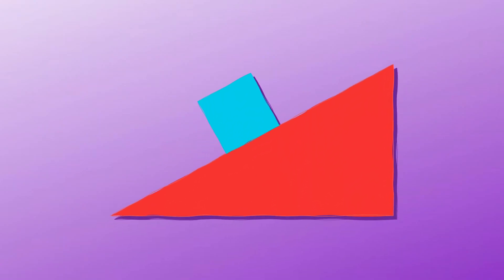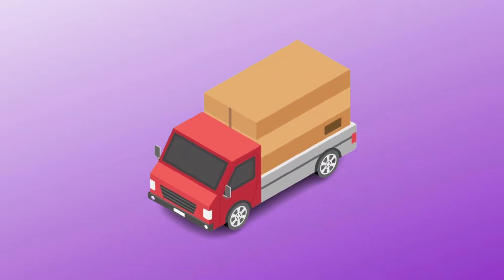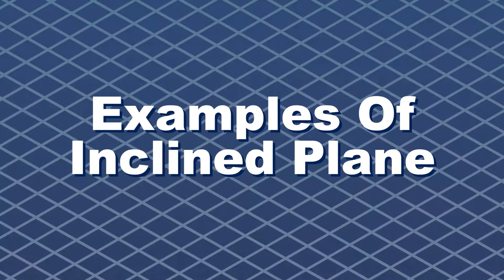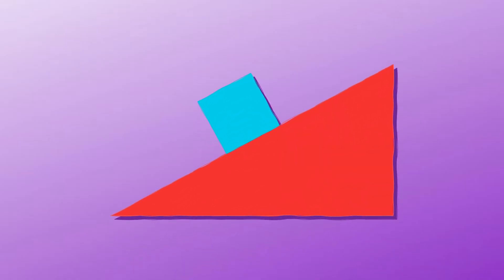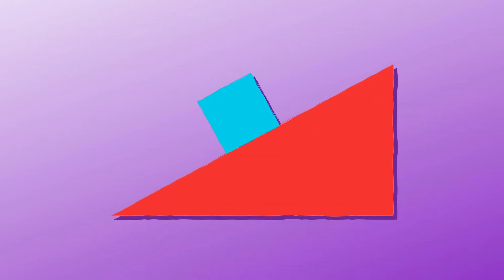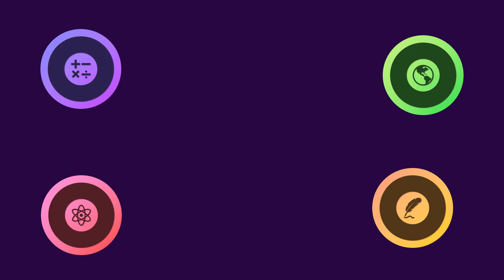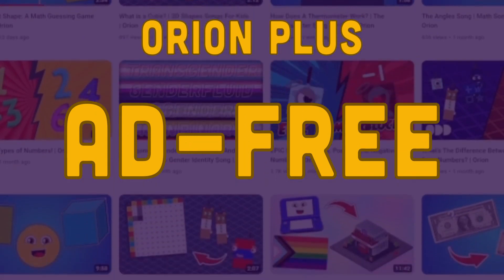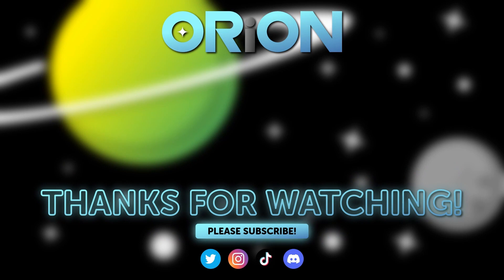Discovering Simple Machines: Inclined Planes! | Science Songs For Kids | Orion Science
An inclined plane is a simple machine, let's learn about it!

Orion Science is THE destination to learn about how things work through fun, original shows and unique animation. Tune in EVERY week for new videos!